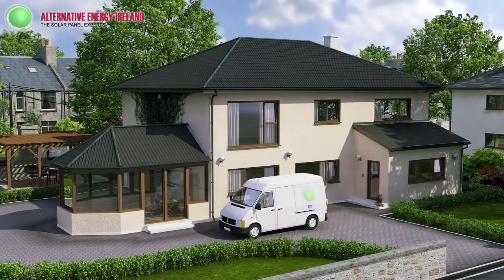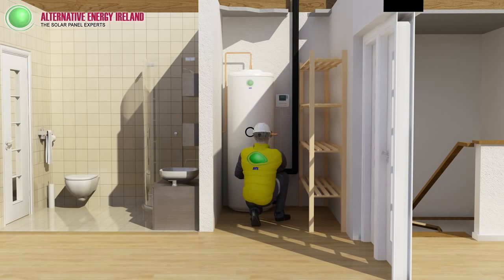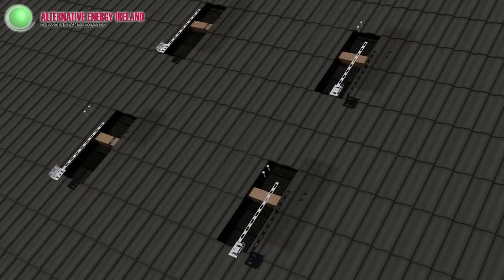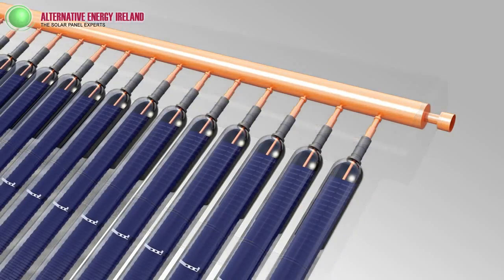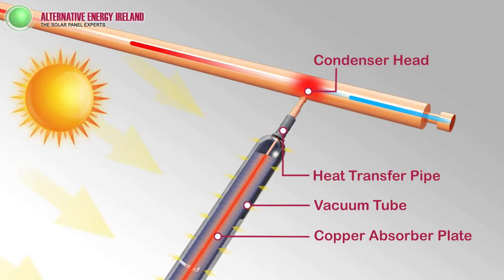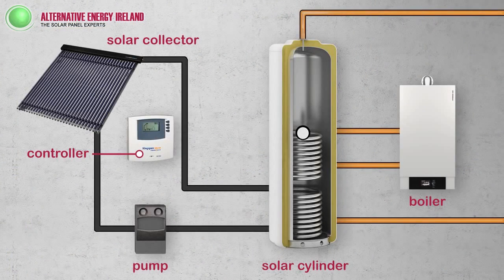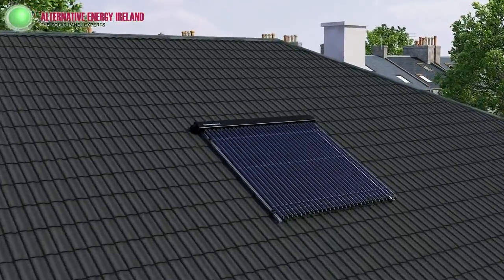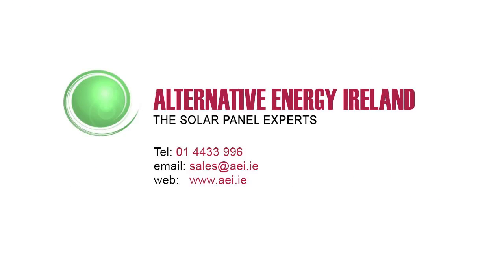Tấm Năng Lượng Mặt Trời Dạng Ống Chân Không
Ống chân không thu năng lượng mặt trời là loại tấm thu năng lượng mặt trời có hiệu suất cao nhất, hoạt động dựa trên nguyên tắc bay hơi của môi chất khi nhận nhiệt độ từ môi trường xung quanh, khi nhận nhiệt độ từ ánh nắng mặt trời, dung môi nhận nhiệt và bay hơi lên phía trên, gặp nước lạnh thì nhả nhiệt và ngưng tụ thành giọt và rơi xuống, chu kỳ cứ liên tiếp như vậy. Ống chân không có thể nhận được nhiệt độ của nền betong trên mái khi mặt trời đã lặn, có thể nhận được nhiệt độ từ hệ thống làm mát của điều hòa

🏡 : VPGD: Tầng 6, Tòa nhà Sông Hồng, Số 2, Trần Hưng Đạo, Hoàn Kiếm, Hà Nội